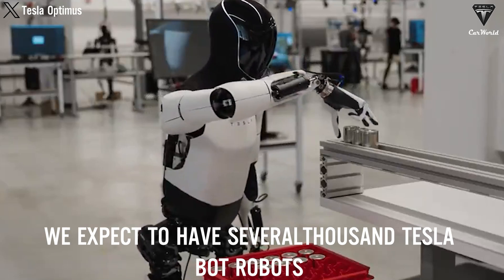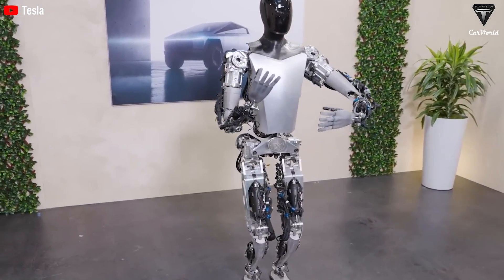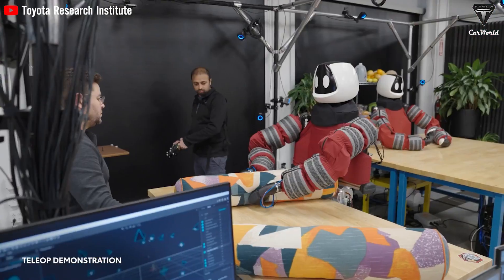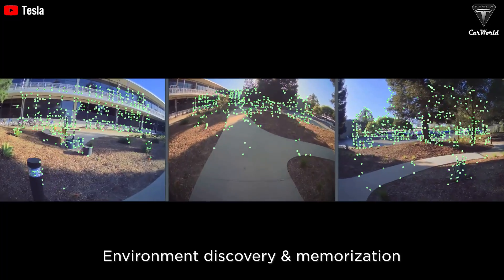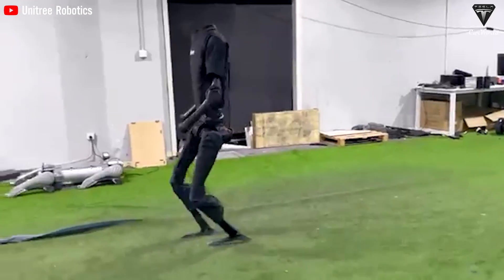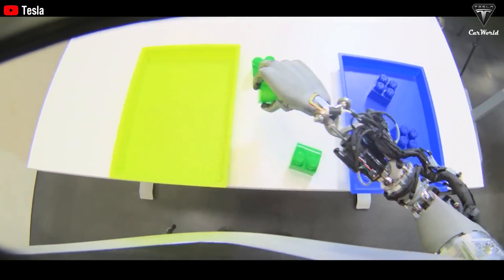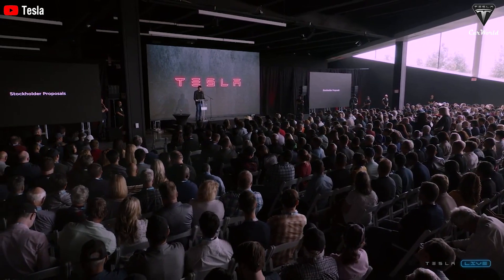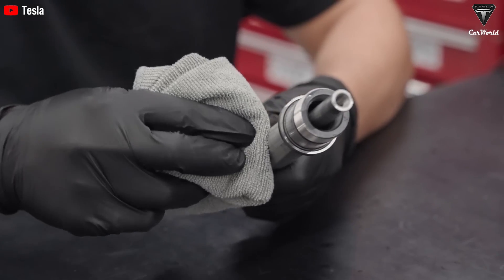Just Happened! Elon Musk Announces Tesla Bot Optimus Next Gen 3 Securities, Durability & Production!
01:00 What is the expected lifespan of these robots?
05:35 How safe and secure is the Tesla Bot?
08:30 How does  Tesla Bot  prevent crashes during operation?
11:18 What is the development plan for the Tesla Bot?
Just Happened! Elon Musk Announces Tesla Bot Optimus Next Gen 3 Securities, Durability & Production!. $580,000 is the amount of money a business can save over 20 years in labor costs by purchasing a security guard - Tesla Bot for $20,000 instead of hiring a human worker for $600,000 over this time. Imagine how much money you could save with your current company size?
Just Happened! Elon Musk Announces Tesla Bot Optimus Next Gen 3 Securities, Durability & Production! Actually, deciding between humans and robots could be a complete game-changer. No benefits, no vacations, and no fatigue, no health care, injuries or workplace conflicts. Tesla Bot can operate continuously, replacing humans with savings up to 30 times cheaper.
So how is the Tesla Bot superior? And why does Elon Musk pursue it so persistently?
What is the expected lifespan of these robots?
When we talk about the Tesla Bot we're looking at a robot that's built to last. Elon Musk and his Tesla team have focused on creating a robot with an estimated lifespan of 15 to 20 years. This isn't just a number pulled out of thin air, it's backed by careful design choices, quality materials, and advanced technology.
Just Happened! Elon Musk Announces Tesla Bot Optimus Next Gen 3 Securities, Durability & Production! 20 years is an admirable number for a humanoid robot on the market today. Actually, the Atlas robot, primarily designed for research and development, has an expected lifespan of around 5 to 10 years. This is significantly shorter, about four times less than the projected 20-year lifespan of the Tesla Bot.